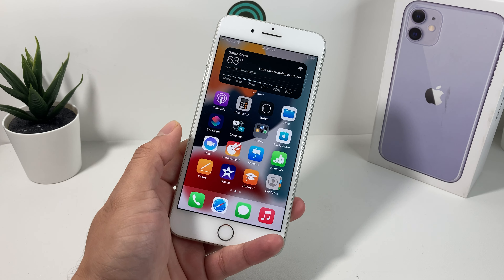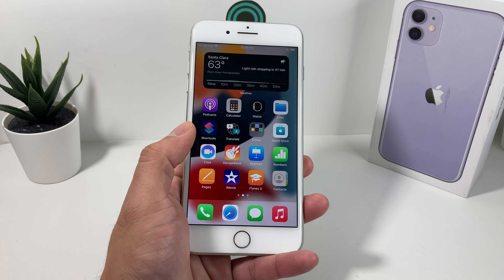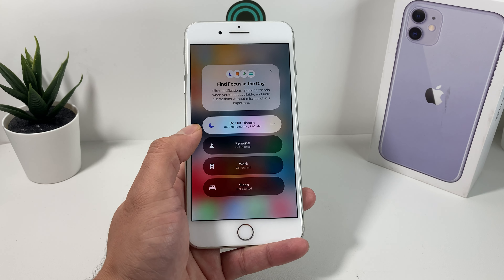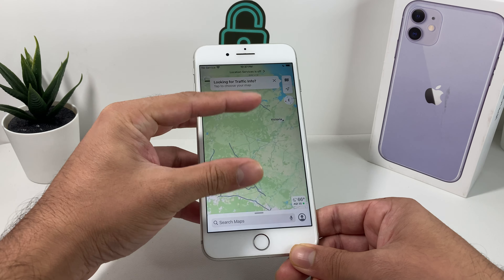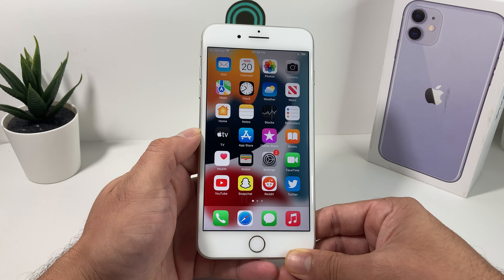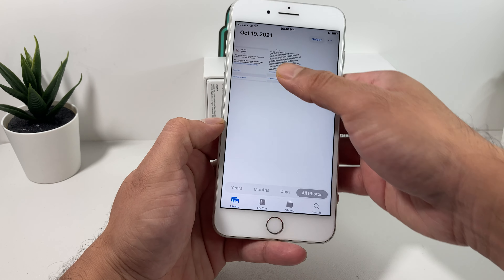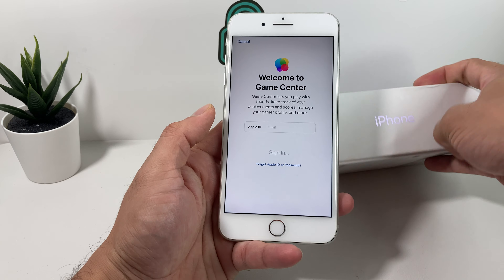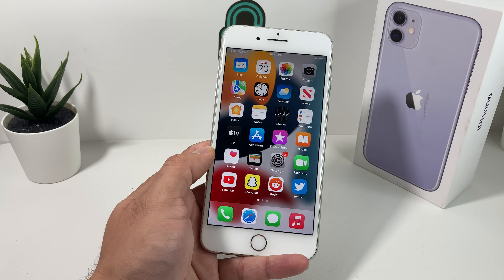iOS 15 OFFICIAL on iPhone 8 Plus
We updated the Apple iPhone 8 Plus to iOS 15 Official software update. In this video we review the update on the iPhone 8 Plus and talk about the most important things you need to know about iOS 15 update on the iPhone 8+. Additionally, we take a look at the top features on iOS 15 and how they perform on the iPhone 8Plus. We also discuss about performance, battery life and overall software upgrade experience. Is it worth upgrading iPhone 8 Plus to iOS 15? Watch to find out all you need to know before upgrading!